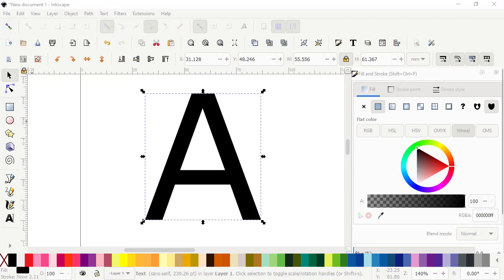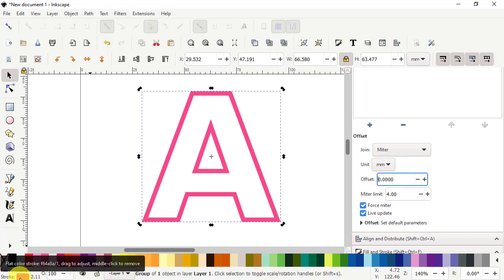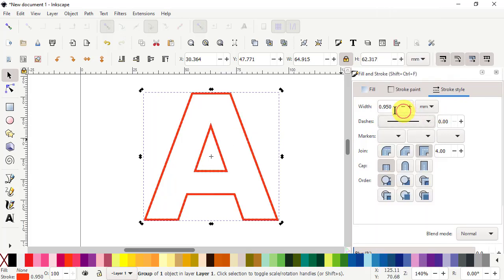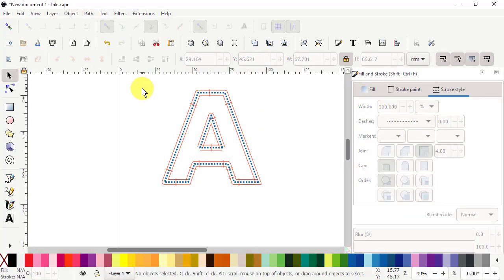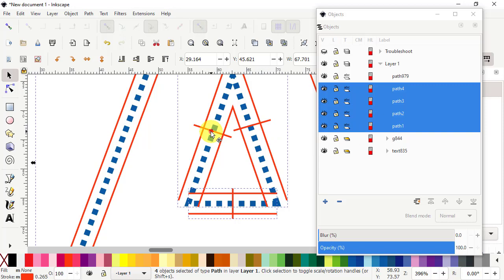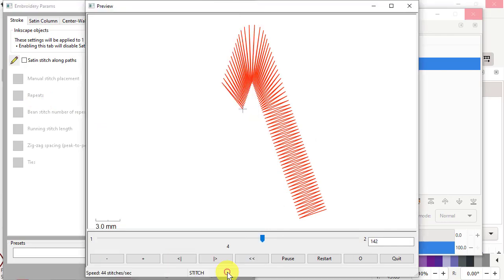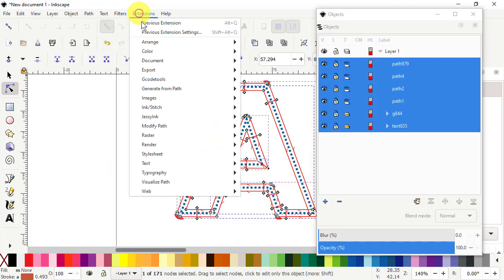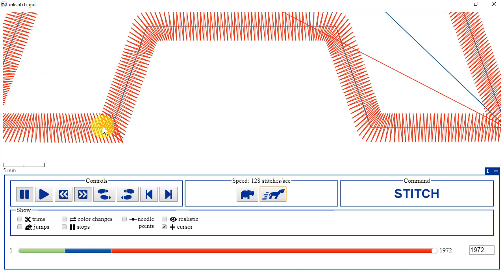applique lettering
This video is about creating an applique from a computer font